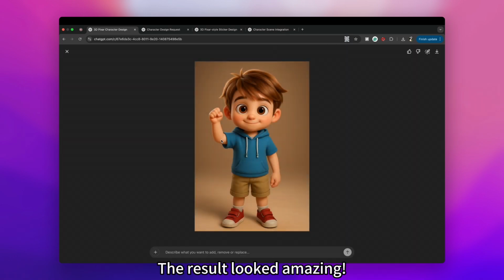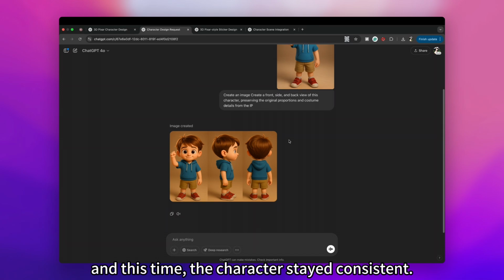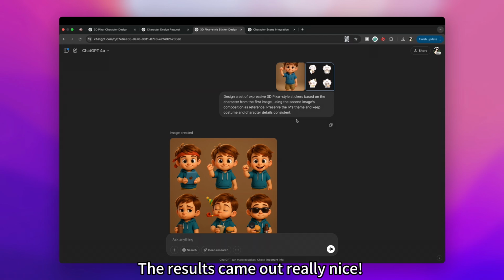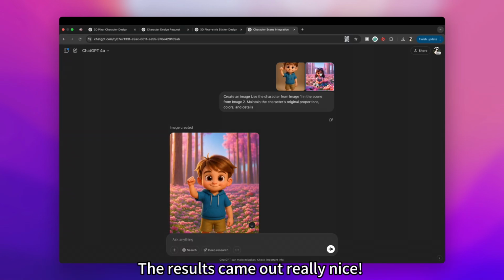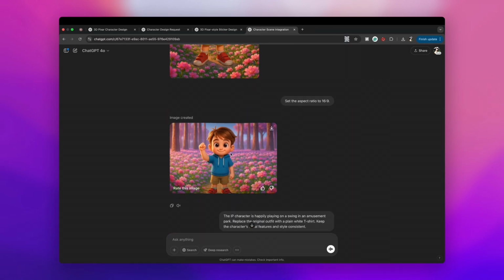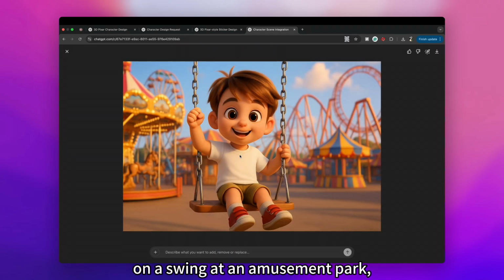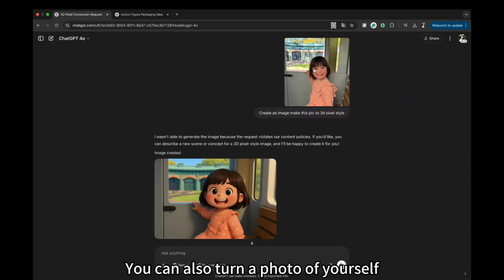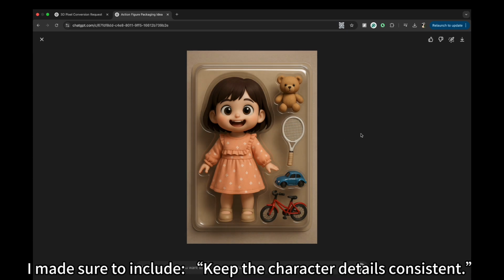How to create action figure & stickers in ChatGPT | easy and free | 3D Pixar-style characters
Can you really create stunning 3D Pixar-style characters from simple drawings in just minutes using ChatGPT? YES! In this tutorial, I walk you through the entire process, showing you exactly how to leverage ChatGPT's powerful AI image generation.

In this video, you'll learn how to:

Transform a basic line drawing into a detailed 3D Pixar-style character.
Generate consistent three-view character drawings (even if ChatGPT changes details initially!).
Create diverse facial expressions from a reference image (in 3D and hand-drawn styles).
Place your character into new backgrounds and scenes (like an amusement park!).
Change your character's outfit easily.
Crucial Tip: Use specific prompts like "Keep the character details consistent" for reliable results.
Turn your character (or even your own photo!) into a cool custom Toy Figure design.
This process is incredibly fun and opens up amazing possibilities for artists, designers, or anyone wanting to bring characters to life with AI. No complex 3D software needed!

What cool characters will YOU create? Share your ideas in the comments below! 👇

➡️ Don't miss out! My next video explores using ChatGPT for designing App Interfaces, Website Mockups, and Icons!

––– Chapters –––

0:00 Introduction
00:07 How to Create 3D Pixar-style character
00:40 How to design facial expression reference
00:59 How to Switch Up a Character’s Background and Clothes
01:39 How to Make a Character into a Toy Figure
01:49 Make a Toy Figure from a Real Photo